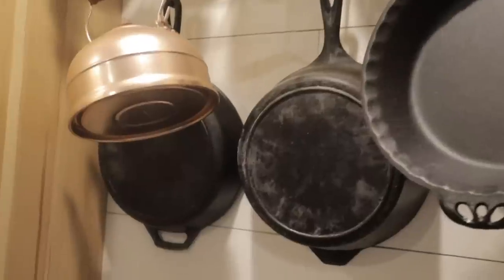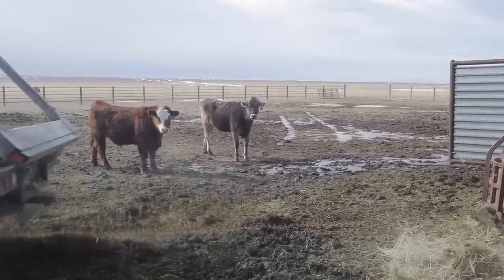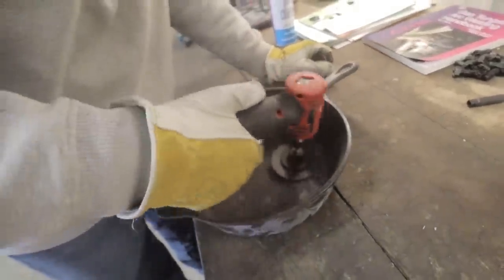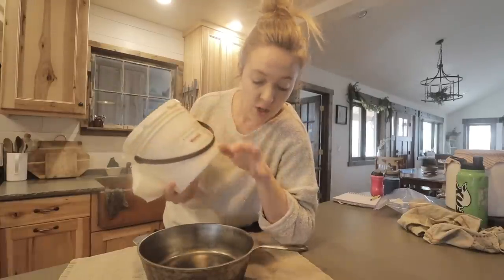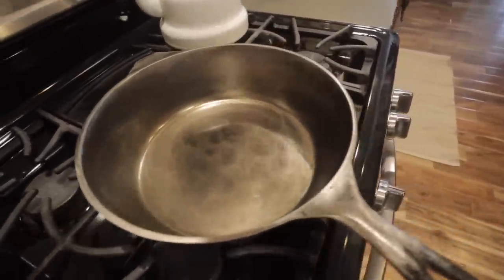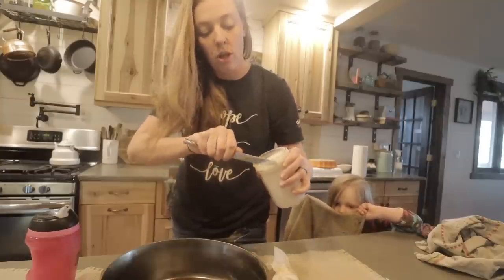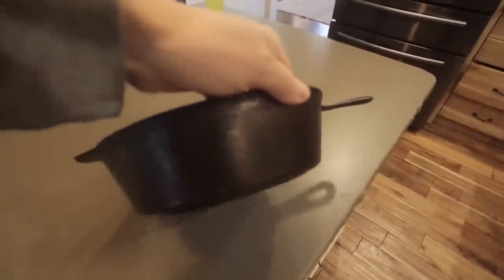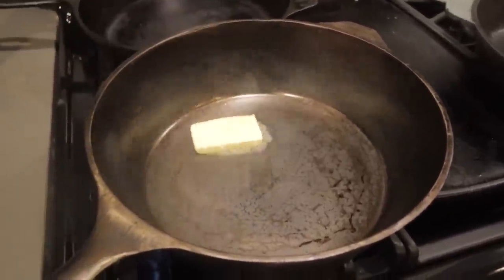Can We Rescue This Skillet?! (Re-seasoning CAST IRON)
This poor skillet has been hanging in my kitchen FOREVER and I have thoroughly ignored it... until now. Can we salvage it?? Or is it a lost cause?